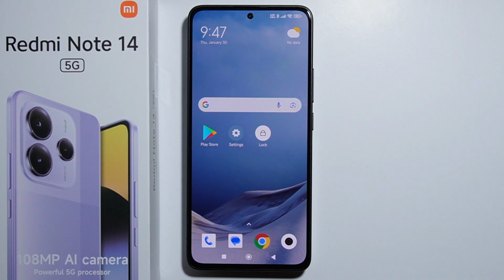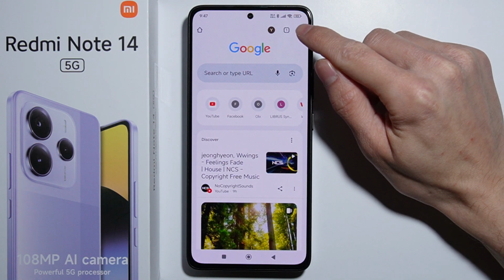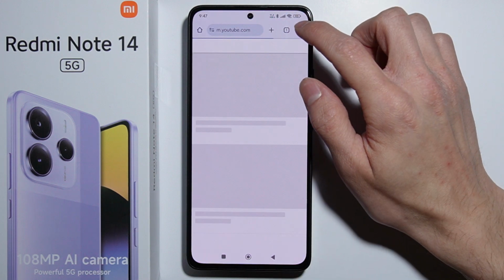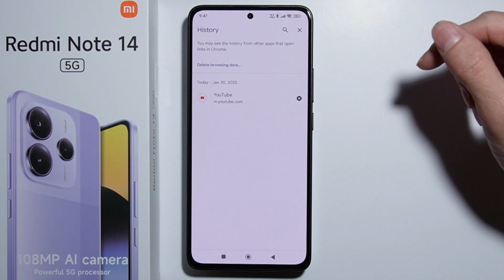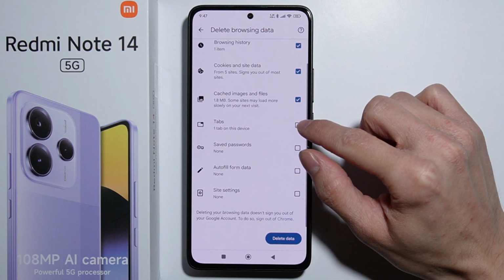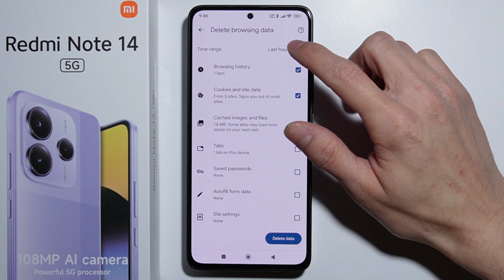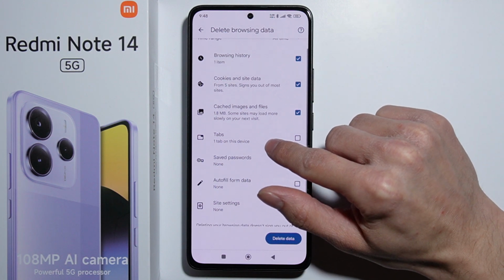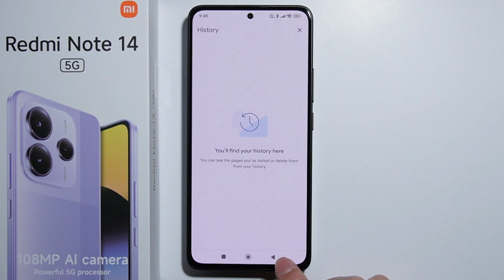Redmi Note 14: How to Delete Browser History?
In this video, I’ll show you how to delete your browser history on your Redmi Note 14. You’ll learn how to clear your browsing data, including history, cookies, and cached files, for better privacy and performance. This step-by-step guide will help you keep your browsing activity secure and organized. Follow along to easily delete browser history on your Redmi Note 14.